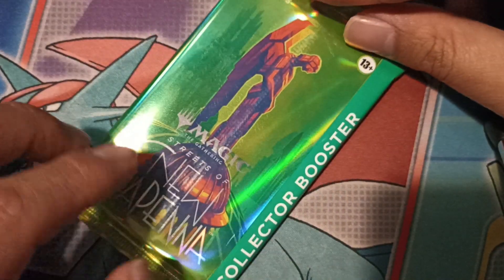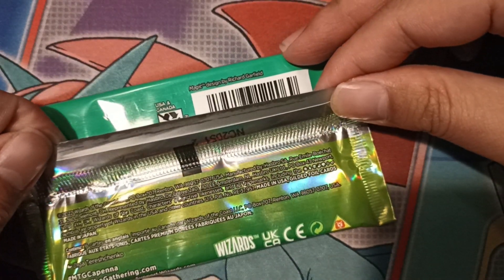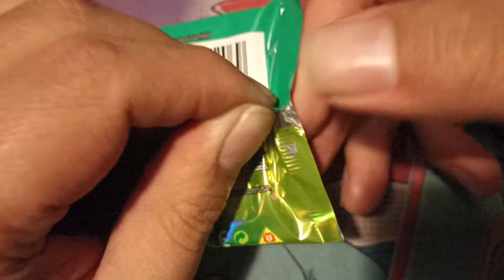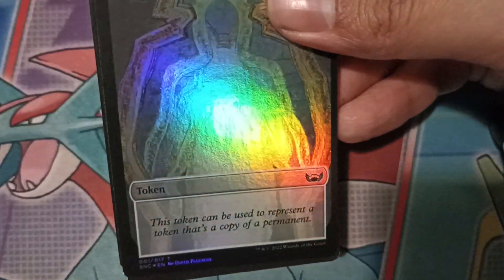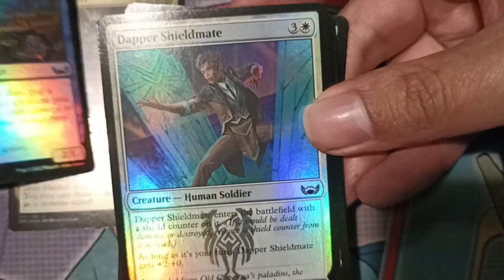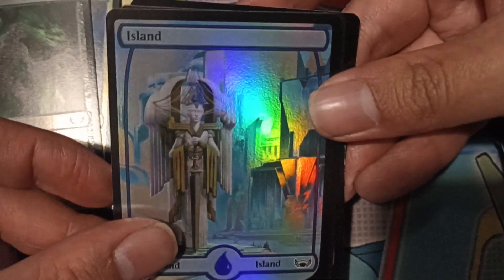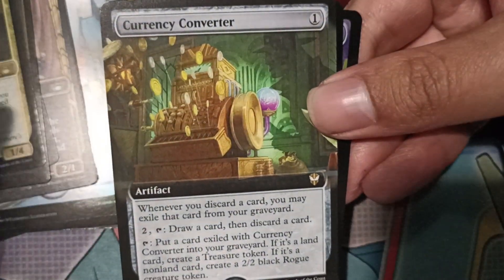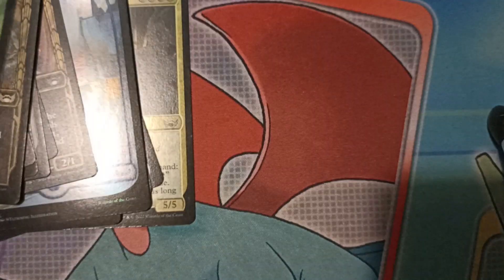pack 3 of 3 streetsofnewcapenna collector booster opening.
last pack opening of SNC collector boosters